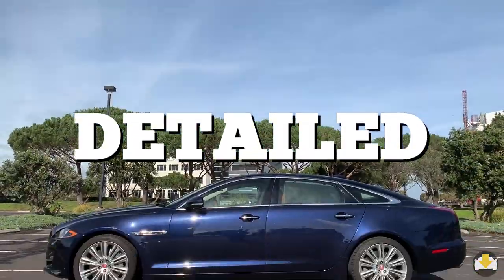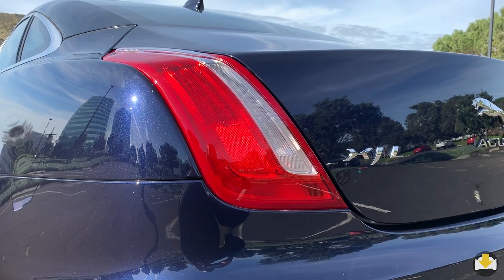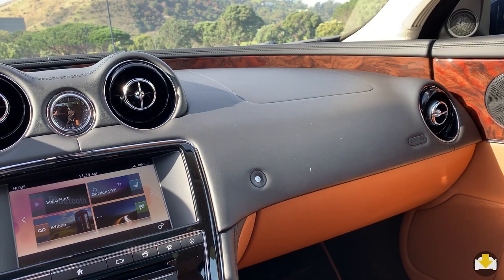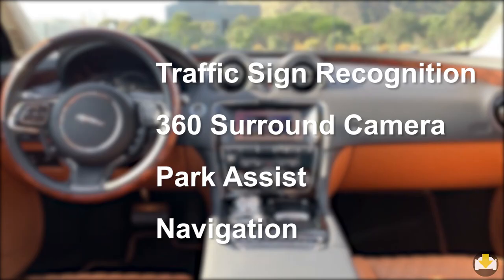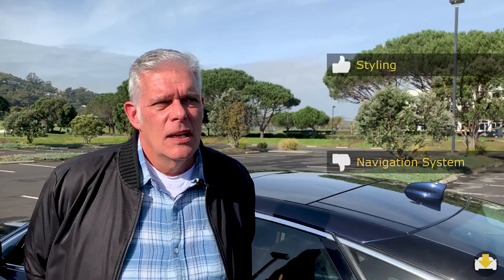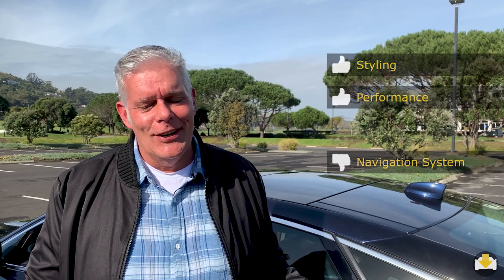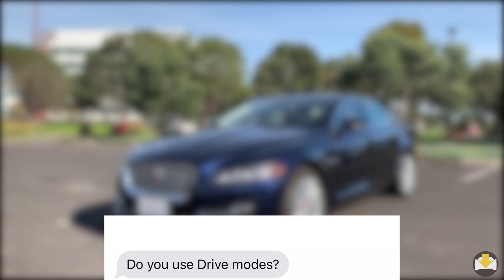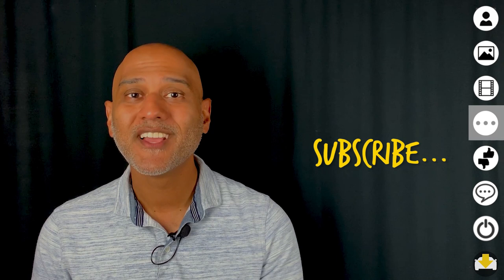Jaguar XJ - Owner Review: Likes, Dislikes & Buy/Consider/Skip? | The Driver Download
Take a detailed look at the Jaguar XJ, find out a Real Owner’s Opinions, and discover if you should Buy, Consider or Skip this car!

Packed with all the information you need to know on this car along with real world insights from an Owner!

Real Owners. Real Reviews. Reel Fast.

CREDITS:
MUSIC
SFX
‘Ford Brakemedspeed’ by Mike Koenig provided by Soundbible
‘Door Buzzer’ SFX Stock media provided by Pond5

IMAGES
Jaguar Series I